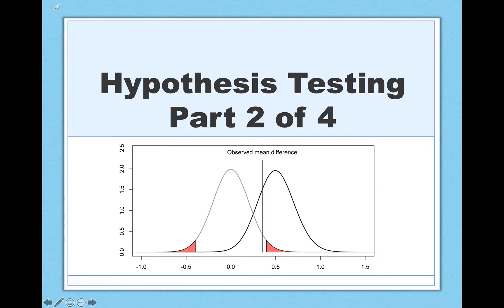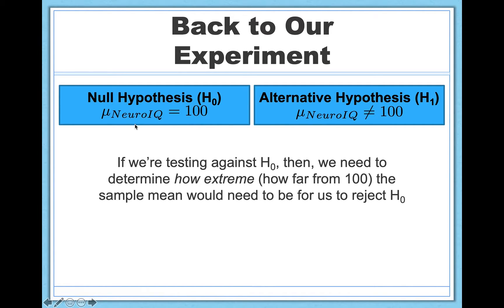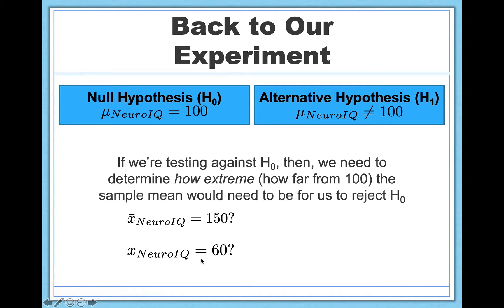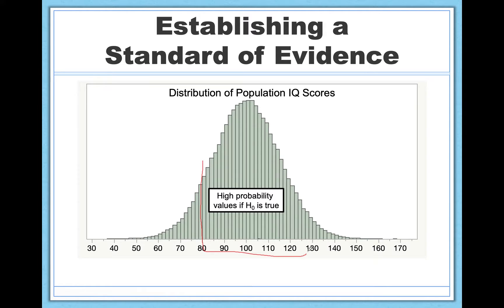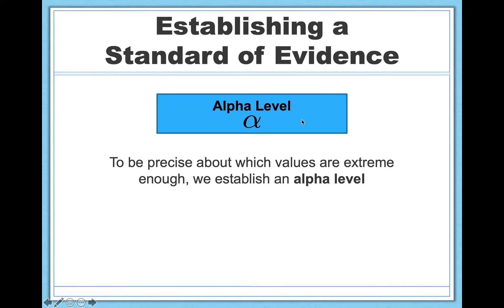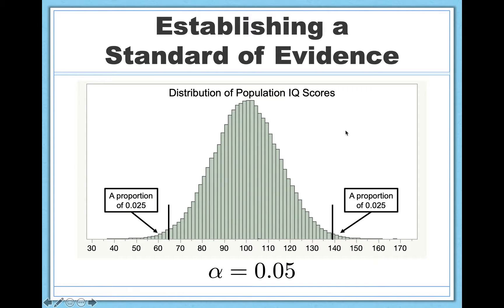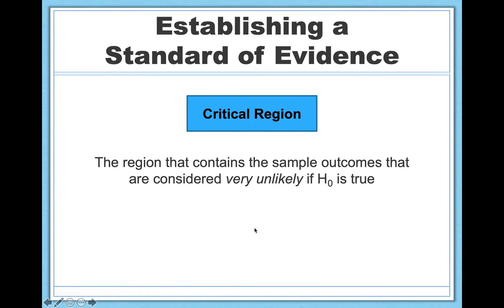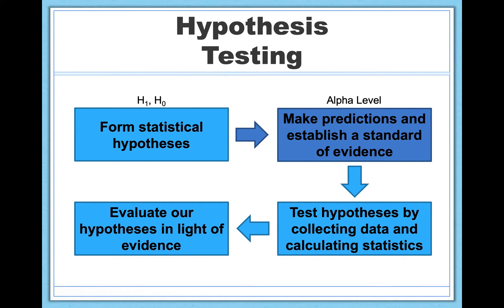Establishing a Standard of Evidence (Alpha Levels)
This is part 2 of our 4-part mini-series on hypothesis testing, which focuses on establishing a standard of evidence. In particular, we'll talk about alpha levels and critical regions.